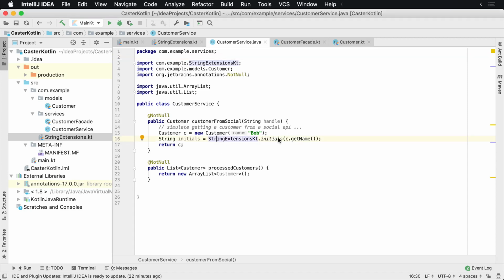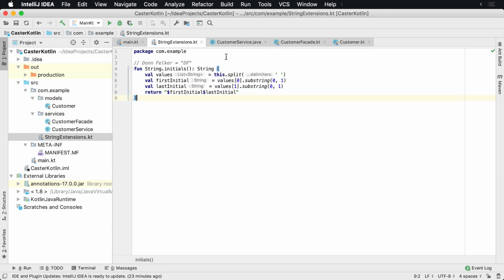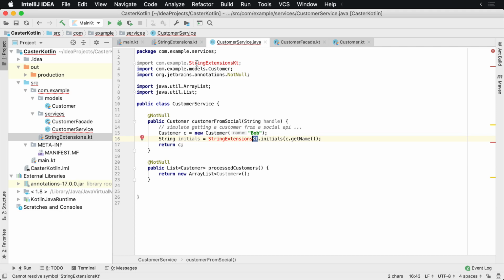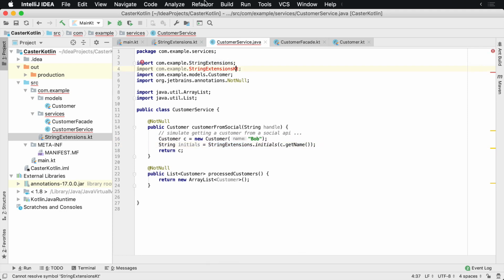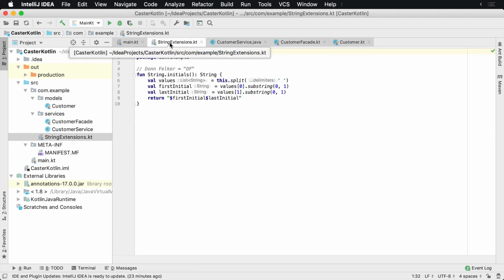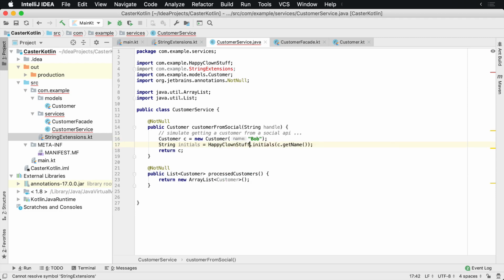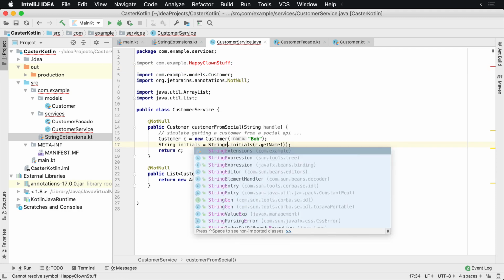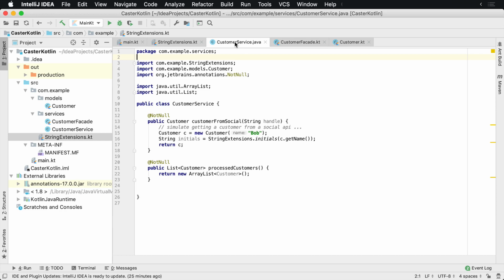How to Use The @JvmName Annotation in a Kotlin File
In this lesson, you'll learn how to use the JvmName annotation to specify the name for a Java class on a Kotlin file. Confused? Yeah, watch the video, it will make more sense. ;)